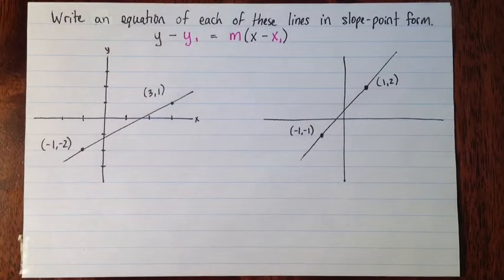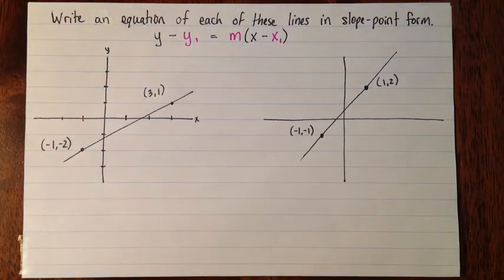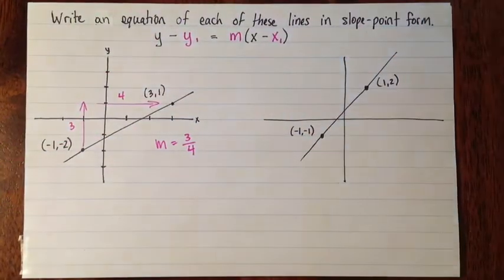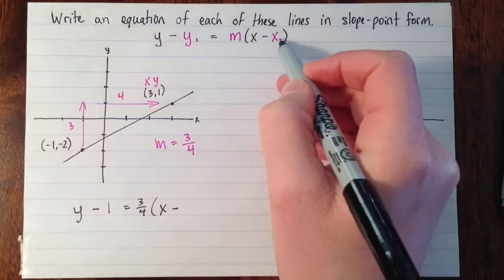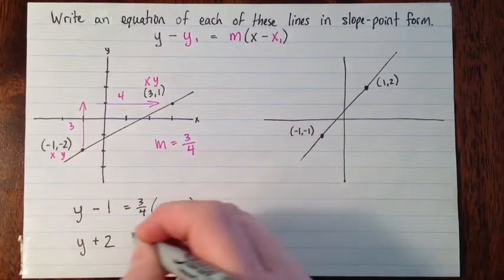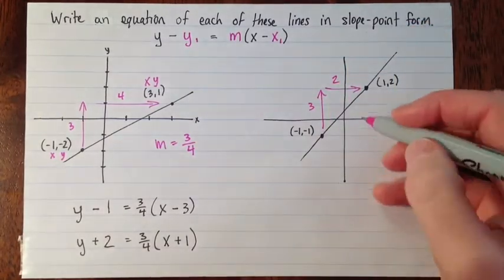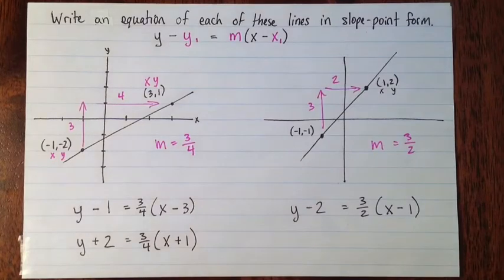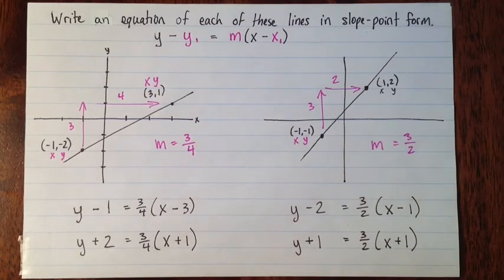Finding the equation of a line in slope-point form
In this video I show you how to write the equation of a line in slope point form if you have a graph of the line.